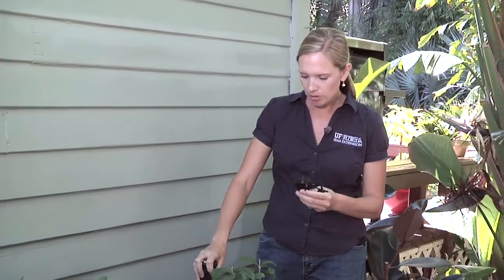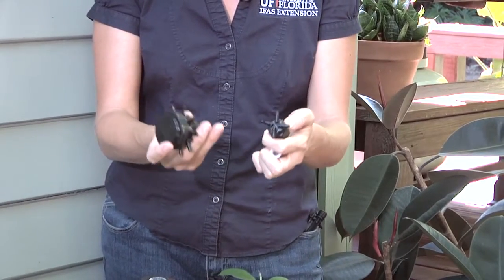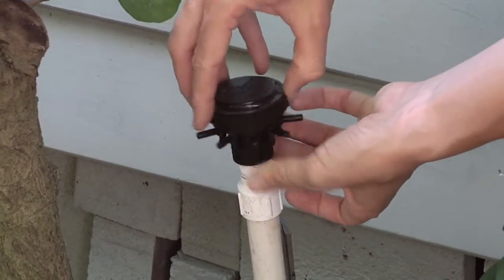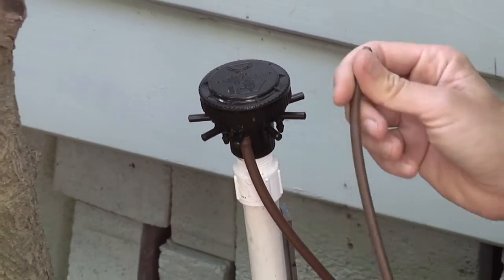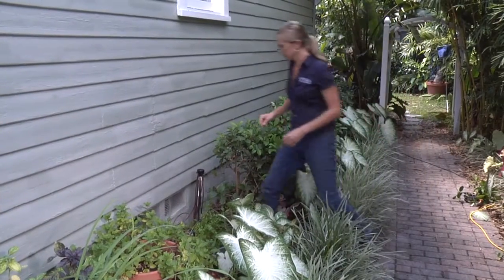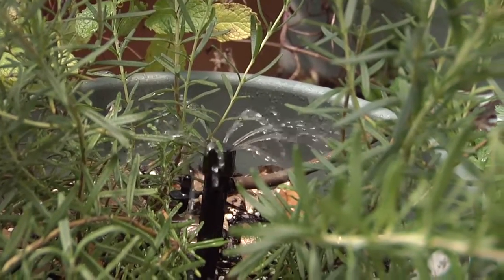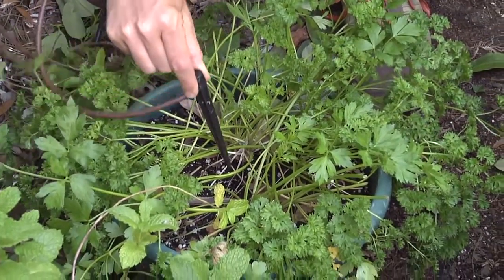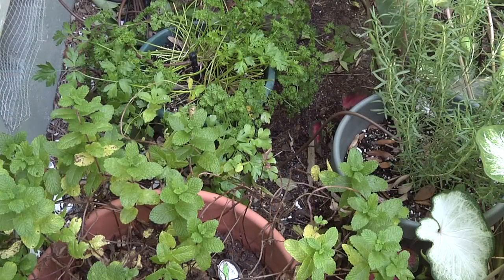Retrofit Your Irrigation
Learn how to retrofit your irrigation to save water and money.